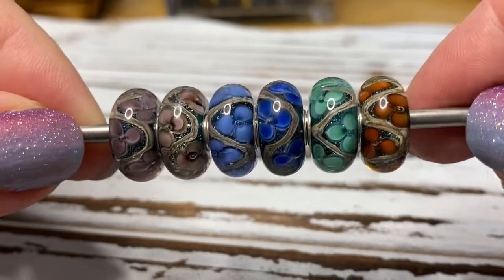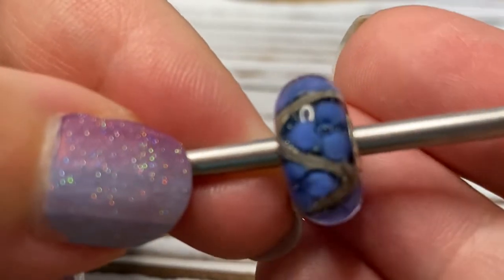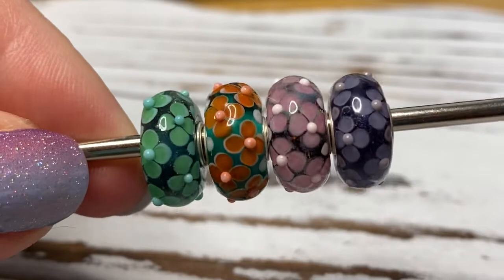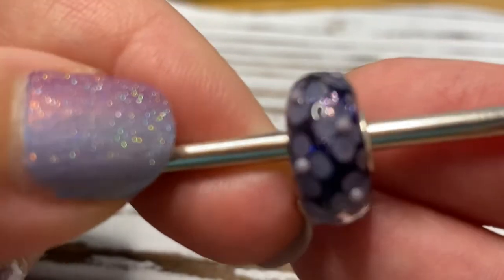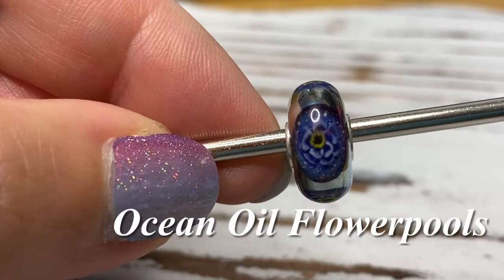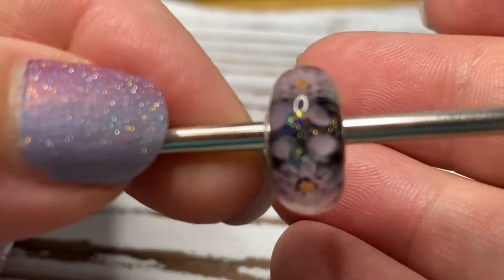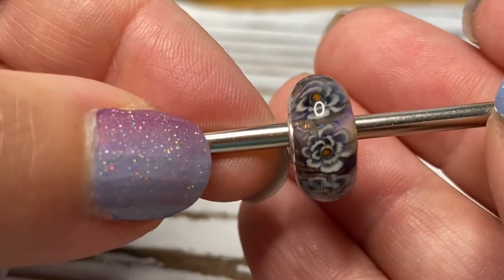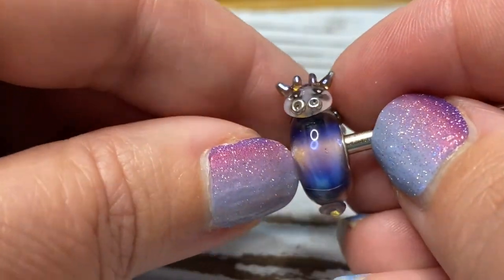Elfbeads Late Summer Breeze - glass collection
Wanted to share with you a close look at all of the glass beads from the new @elfbeads Late Summer Breeze collection.

Hopefully you can grab a cup of tea or coffee to sip and enjoy while you’re watching!

Mila and Elfbeads were very kind and generous to compensate me with this collection in exchange for work that I had performed.  The opinions expressed throughout this video are my own thoughts and feelings towards the collection.